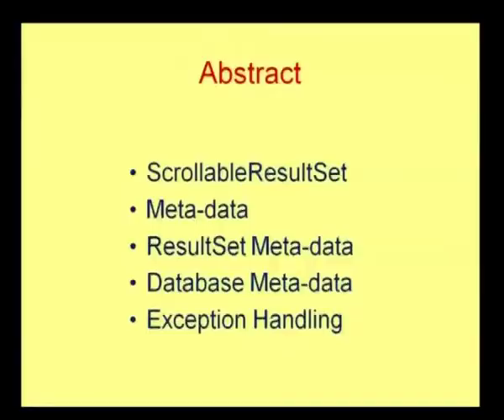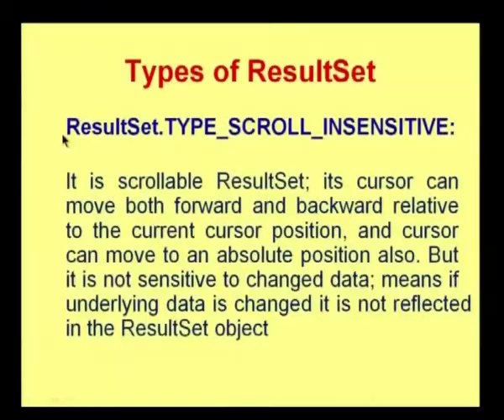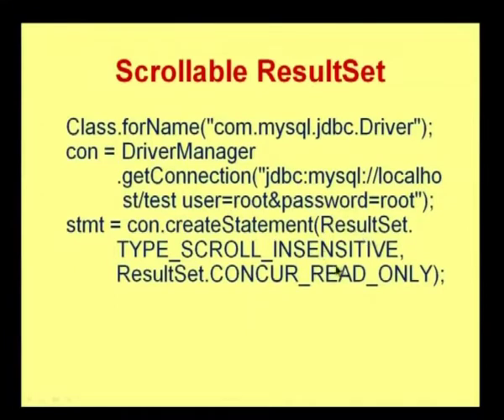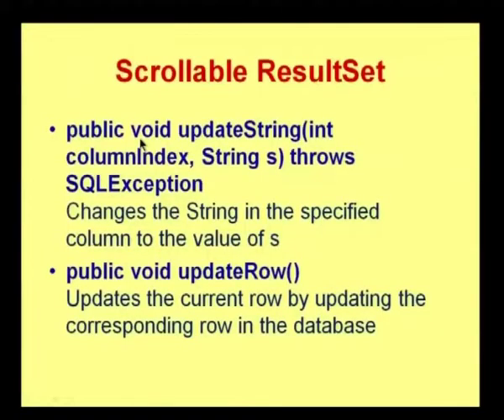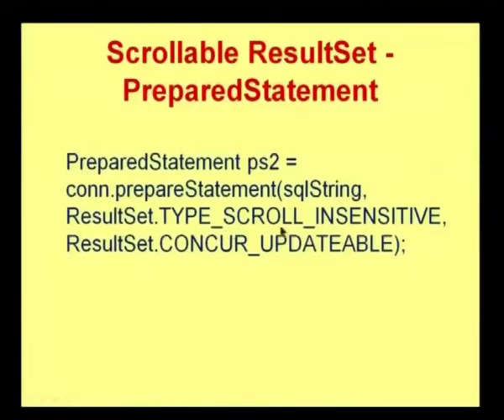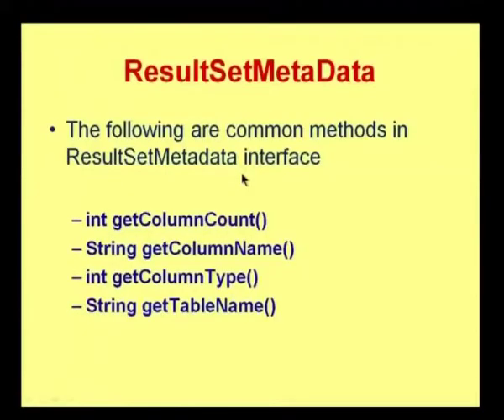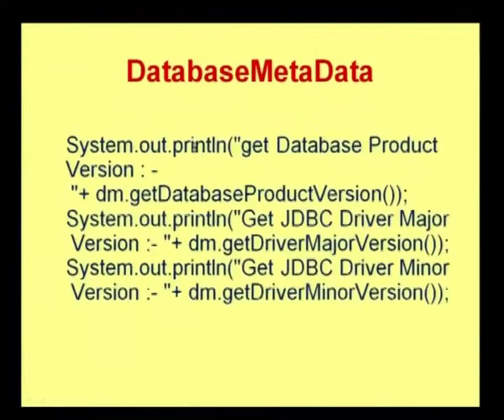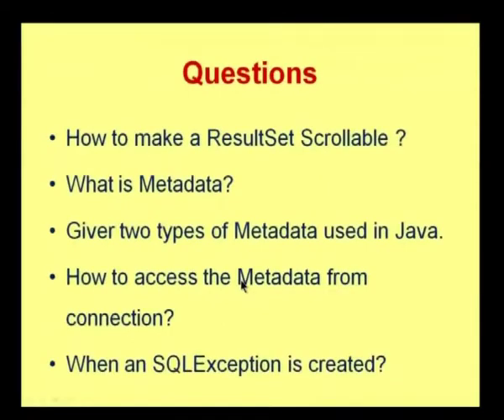JDBC -Metadata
Course  :Java